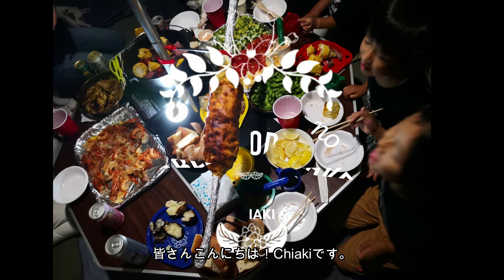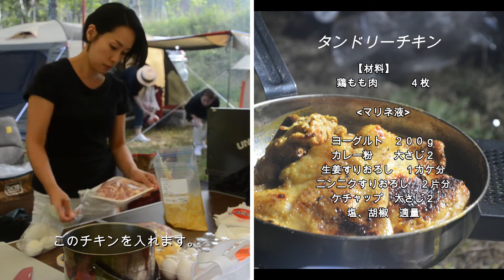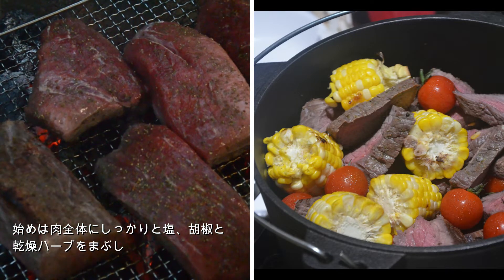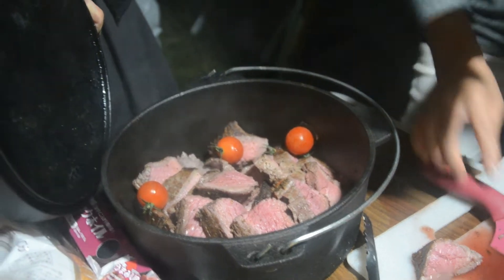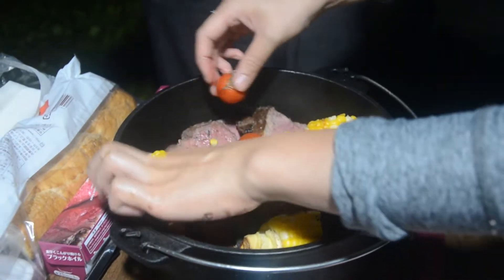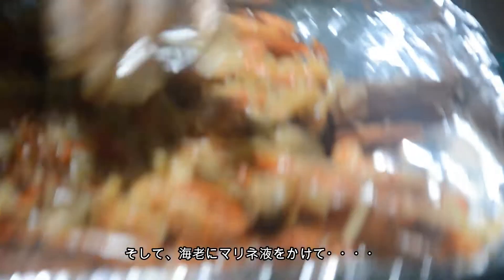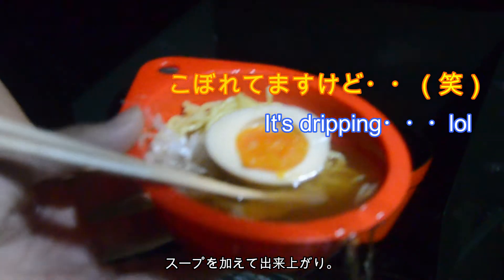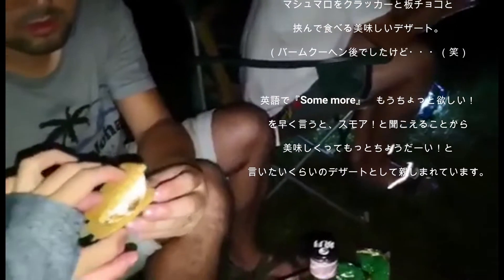Best Camping Recipes! ～人気のキャンプレシピ！～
【World Food Travel】
Caming in Japan
PartⅢ:　Best Camping Recipes！
　　　　・Roast beef, Tandoori chicken，Ramen from scratch‼
【食旅】
キャンプ動画　Part3
キャンプ料理のレシピを一挙公開！